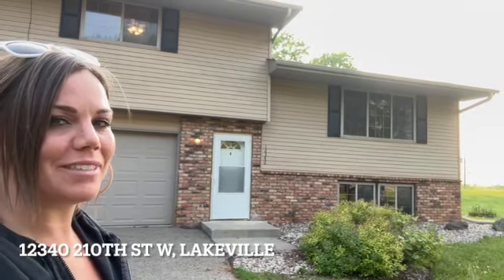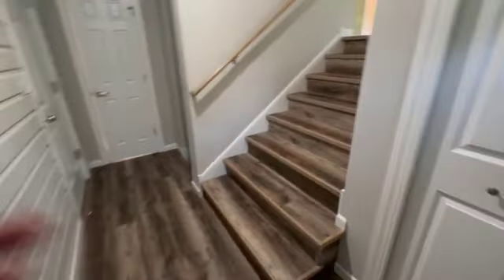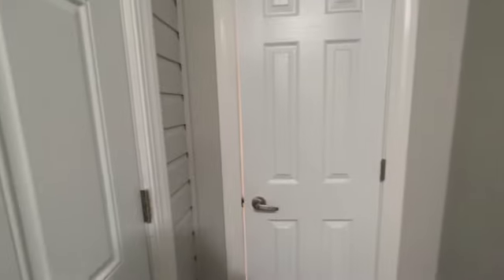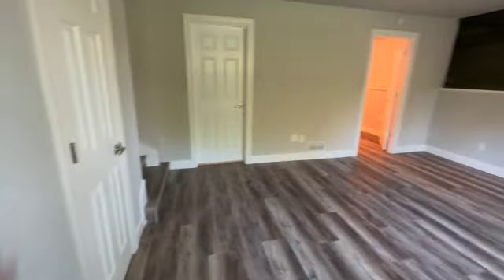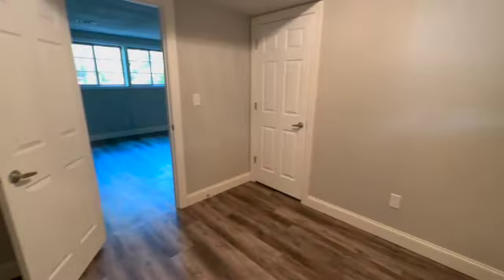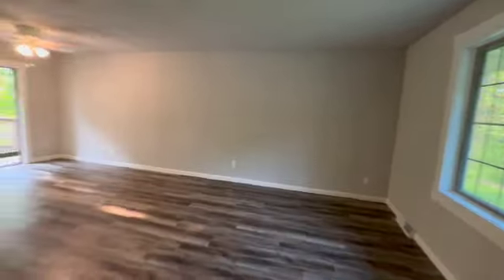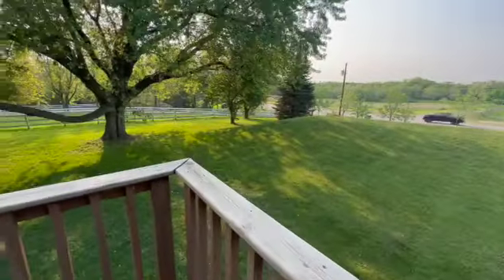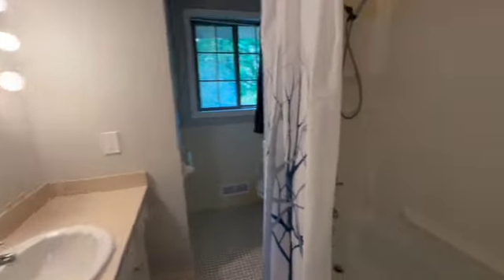12340 210th St W, Lakeville - Video Rental Tour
Welcome to the video tour for 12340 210th St W, Lakeville, MN.